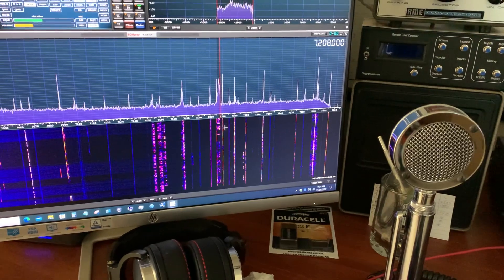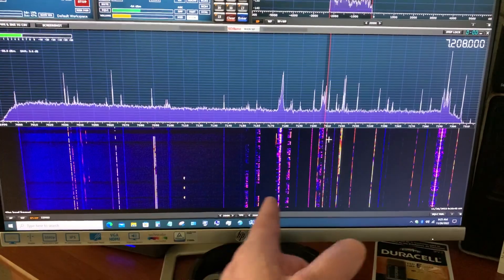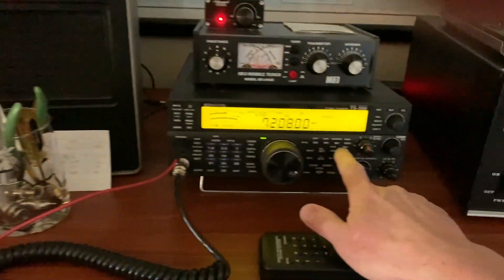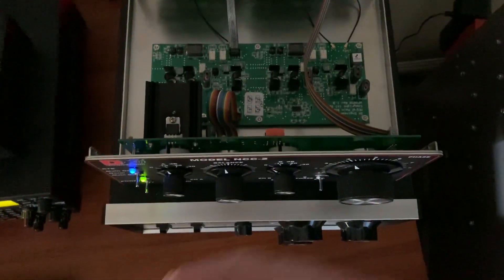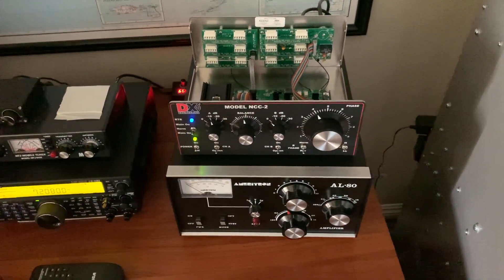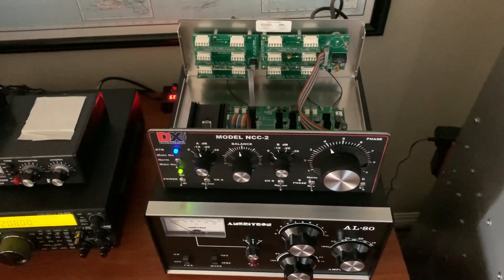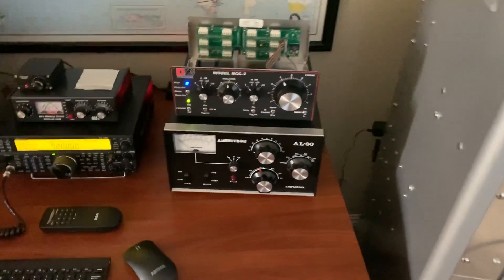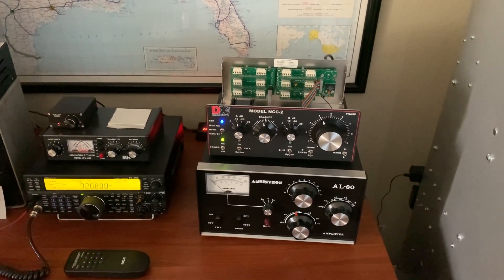DXE-NCC-2 Receive Antenna Phasing System Part 1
I'm using the DXE-NCC-2 Receive Antenna Phasing System with the magnetic loop as the sense antenna. Currently using my full-height 1/4 wave 80-meter vertical as the main antenna.